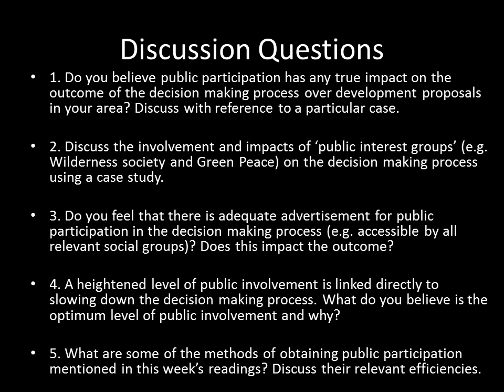Tutorial Presentation ENVS6545 Public Participation in EIA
This is a pecha kucha presentation on EIA with that focuses specifically on public participation